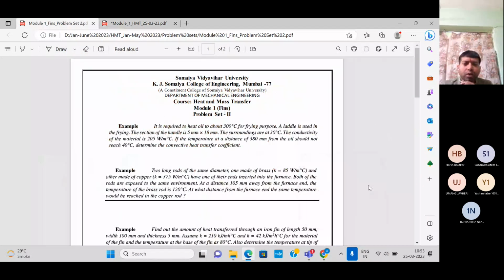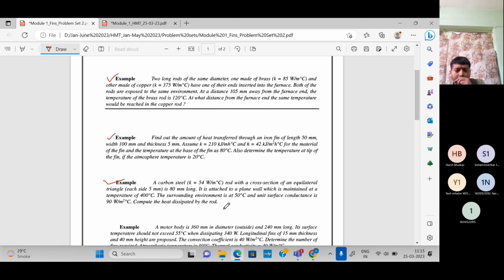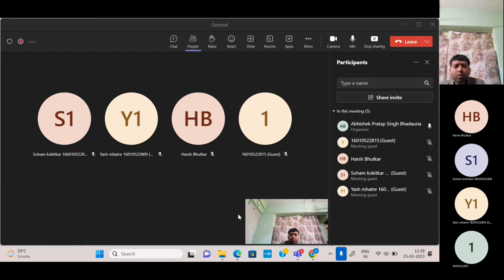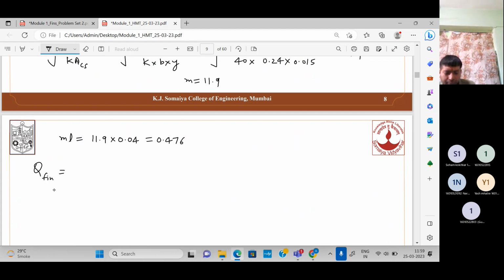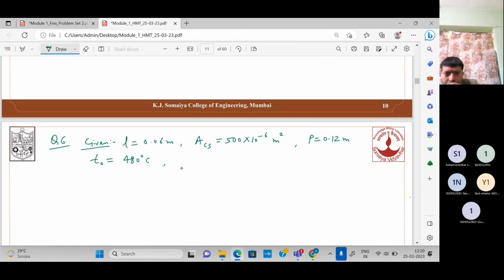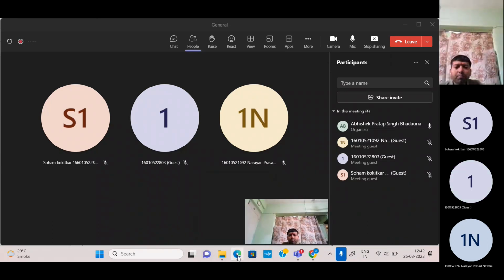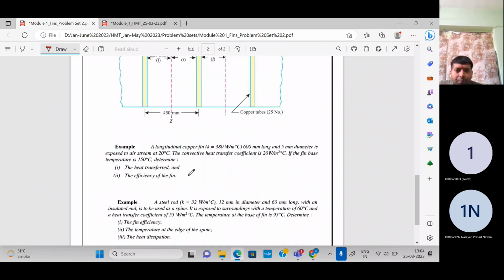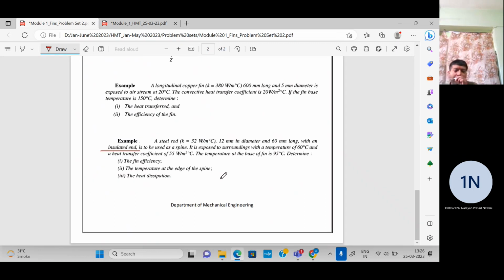Fins (Problems) - HMT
Heat Transfer, Heat and Mass Transfer, Fins, Extended Surfaces, HMT